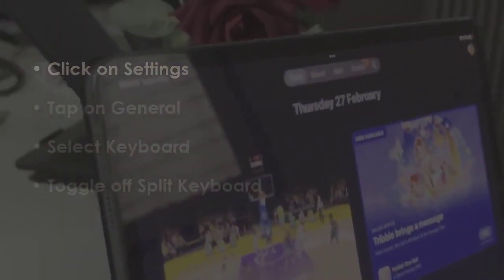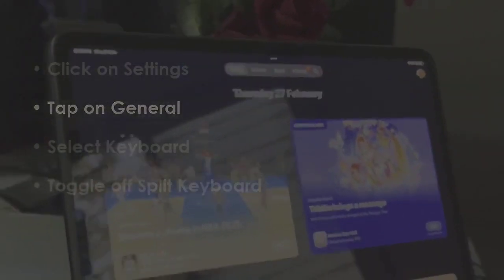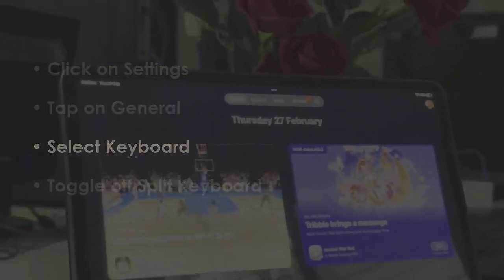HOW TO FIX IPAD KEYBOARD IN MIDDLE OF SCREEN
This point by point guide will help you in fixing ipad issues. howtofixipadkeyboardinmiddleofscreen how to fix ipad keyboard in middle of screen Guide : [ how to fix ipad keyboard in middle of screen ]